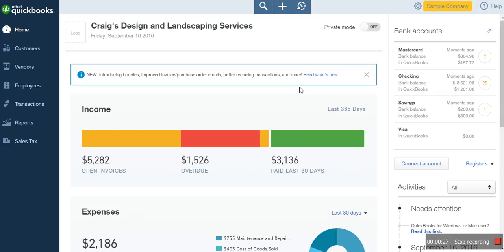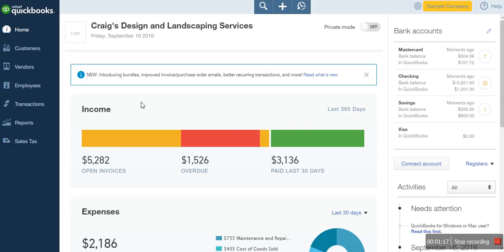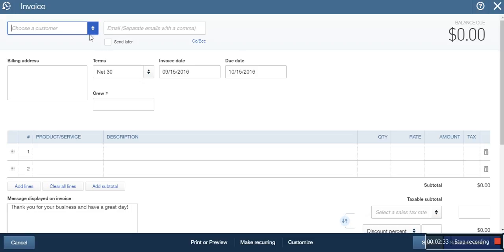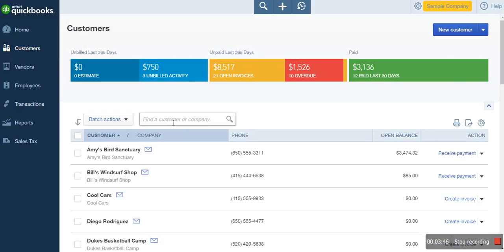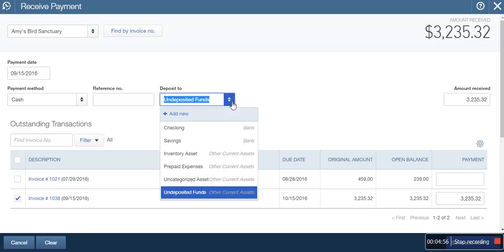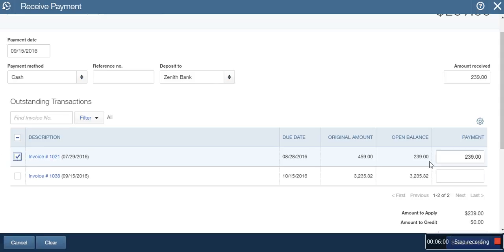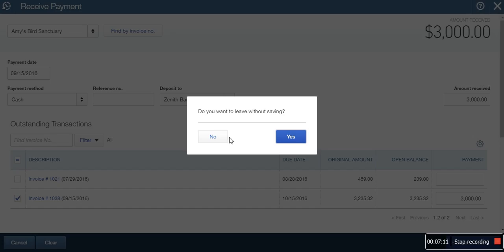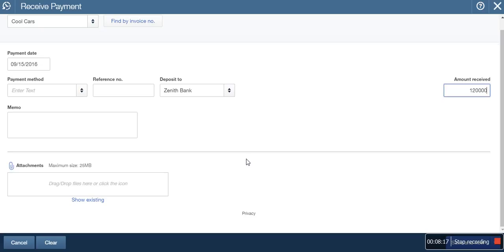QuickBooks Online Receive Payment From Customers Tutorials For Beginner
QuickBooks Online Receive Payment From Customers Tutorials For Beginners in 2016, 2017, 2018, 2019, 2020, 2021, 2022, 2023 & 2024 Accounting Software.

In this free training, I discussed tow methods of receiving payment from a customer in QuickBooks online software which are:

Receive Payment on Invoice issue to customer where you record actual amount received into the bank and apply it on the customer balance due.

Advanced payment from a customer which involve easiest way to record payment made in advance into QuickBooks online accounting software.

This video is useful for small businesses in Nigeria, USA, UK and Canada.